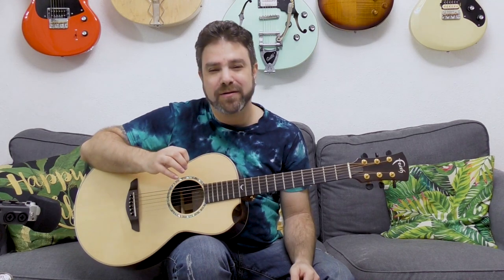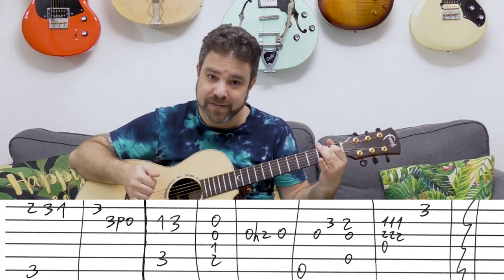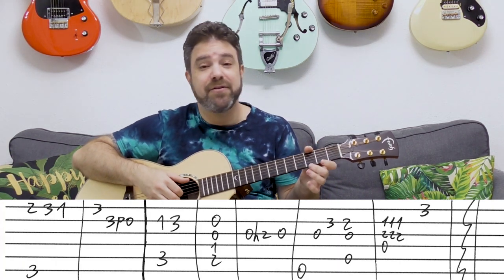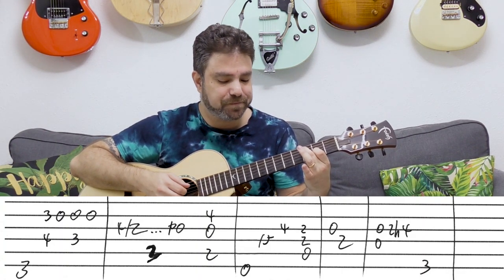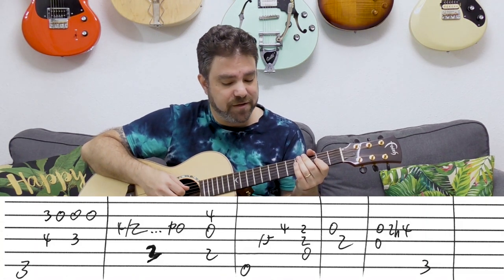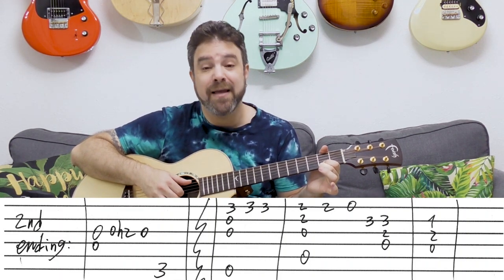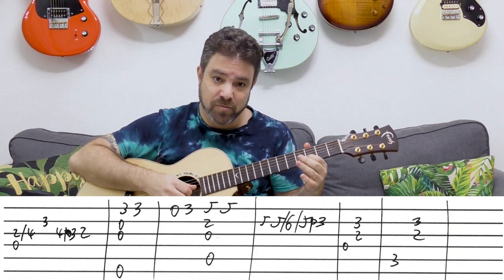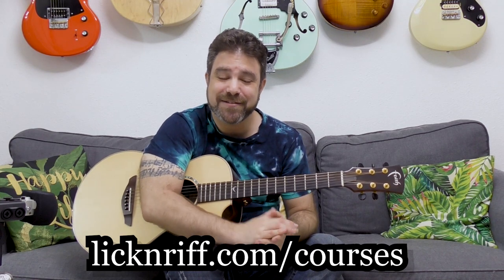Fingerstyle Tutorial: Don't Know Why (Norah Jones) | Guitar Lesson w/ TAB